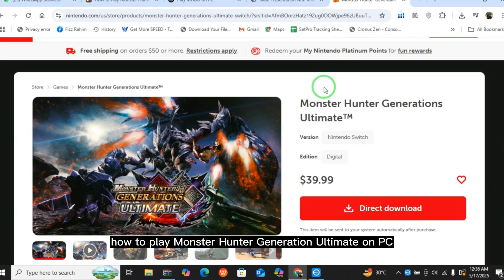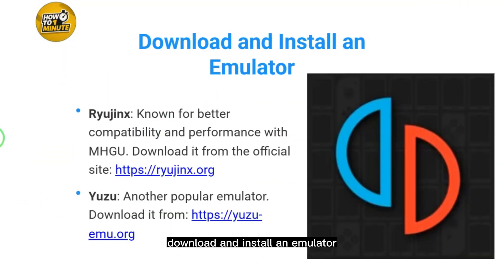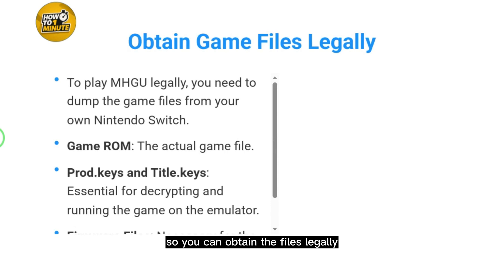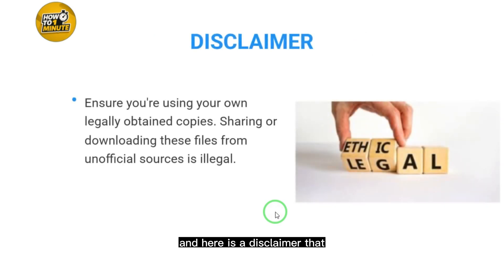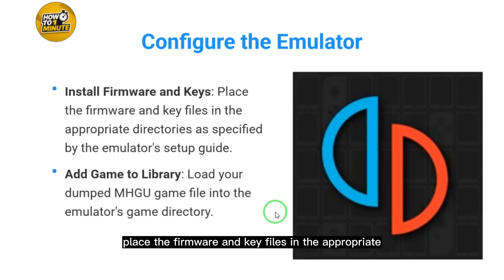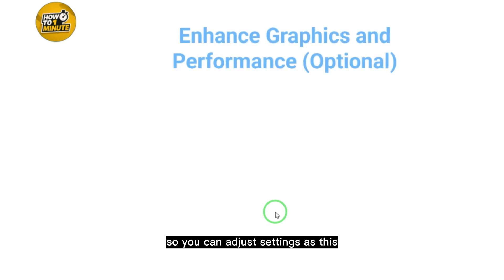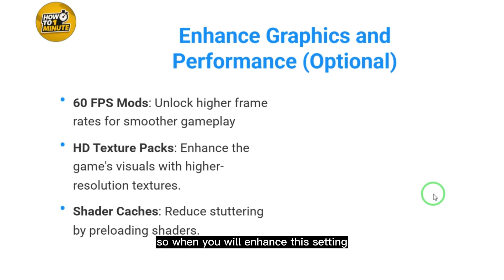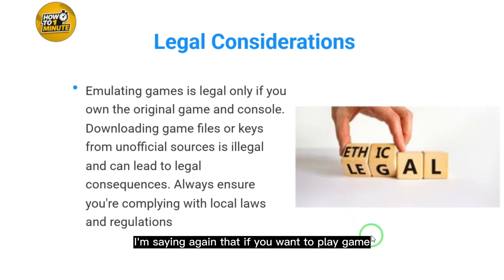How to Play Monster Hunter Generations Ultimate on PC – Complete Setup & Gameplay Guide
In this video, we will walk you through the complete setup process to play Monster Hunter Generations Ultimate on your PC. From installing the emulator to configuring controls and optimizing performance, this guide ensures you enjoy smooth and immersive gameplay without a console.

🔹 In this video, you'll learn:
✔️ How to download and install the best emulator for Monster Hunter Generations Ultimate
✔️ Step-by-step configuration for controls and graphics
✔️ Tips to fix common issues like lag and crashes
✔️ How to start and enjoy multiplayer gameplay on PC

⏱ Timestamps:
0:00 Introduction
0:10 How to Play Monster Hunter Generations Ultimate on PC

🔹 Queries Related to the video: Monster Hunter Generations Ultimate PC setup Emulator for Monster Hunter Generations Ultimate Fix lag Monster Hunter emulator Monster Hunter PC multiplayer guide Configure controls Monster Hunter PC Optimize Monster Hunter Generations Ultimate